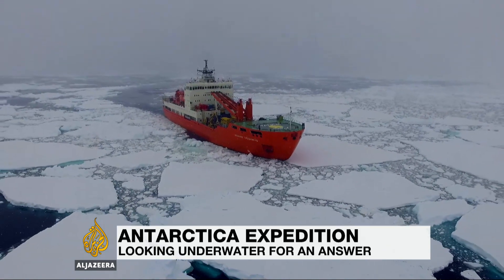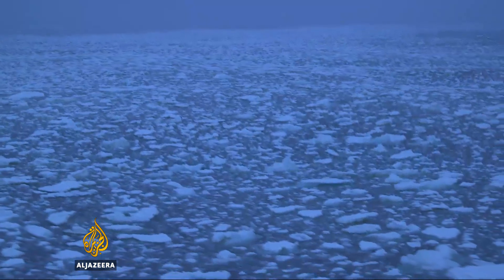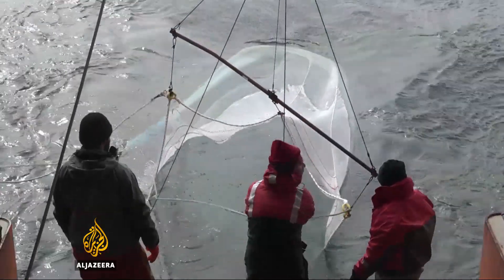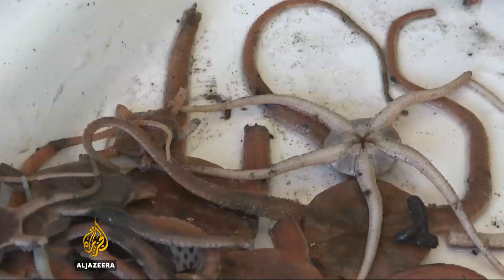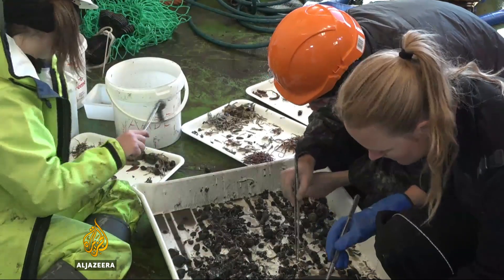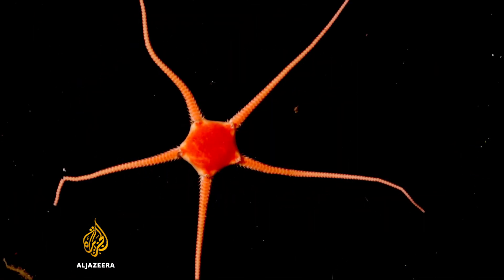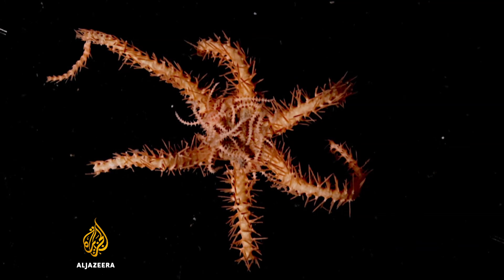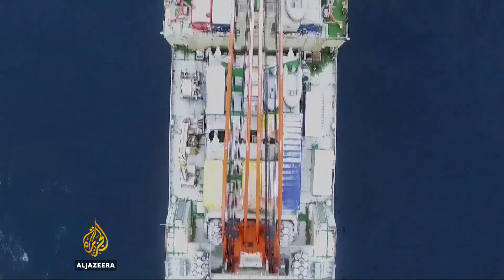Scientists examine carbon emissions underwater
The burning of oil and coal is one of the largest contributors to global warming.

Scientists in Antarctica are examining how sea life absorbs carbon from the atmosphere.

Al Jazeera's Tarek Bazley reports off east Antarctica.